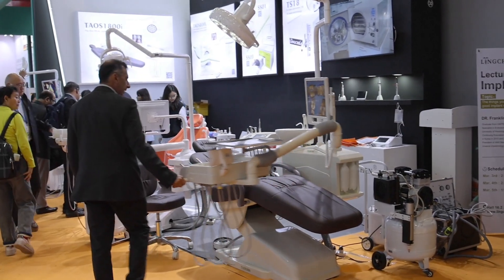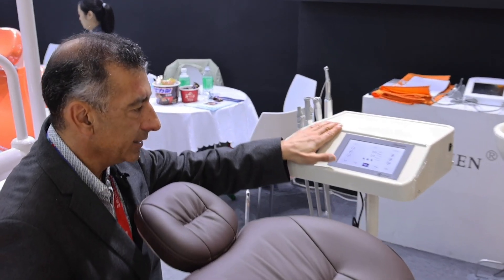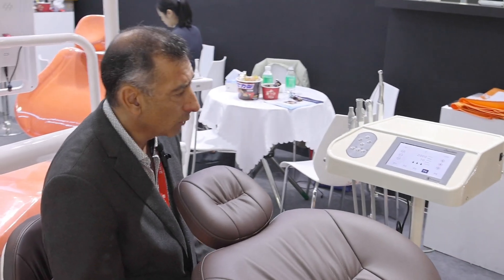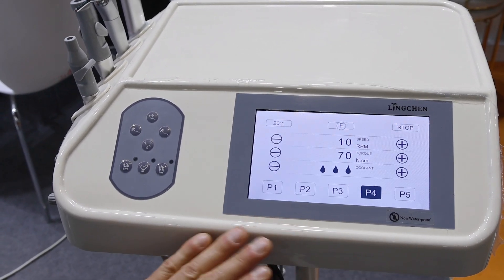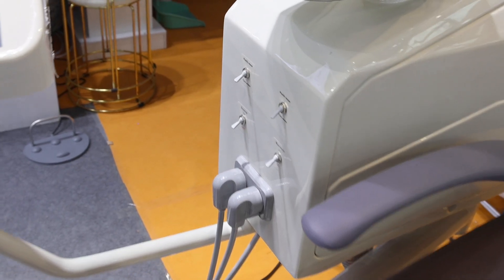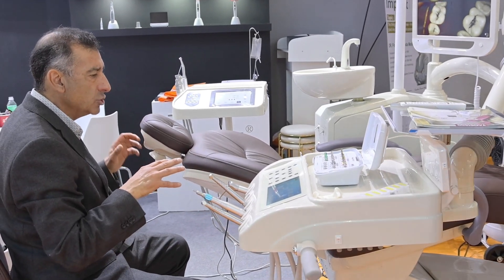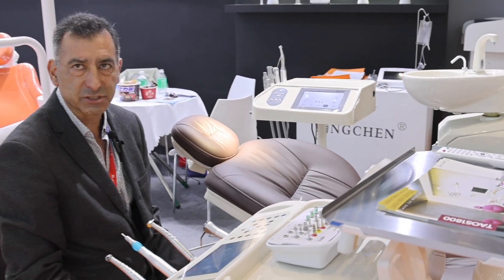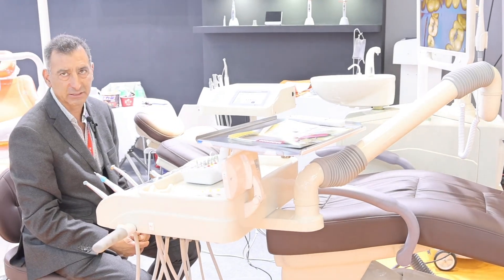Latest The first Real Implant Dental Chair Save 20-25mins Enhancing Efficiency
Dr. Franklin Pineda Molinero
This video for implant knowledge and implant chair tips is shared by Dr. Franklin, who is President of AMII Mexico Academy Of Minimal Invasive Implantology.
This innovative dental unit is designed for implantologists, integrating an implant motor and controls into a tray for ease of use during surgery. It offers adjustable water volume, low RPM capabilities, electrical suction, and automatic cleaning, enhancing surgical efficiency and safety.Latest The first Real Dental Implant Chair Save 20-25mins Enhancing Efficiency.